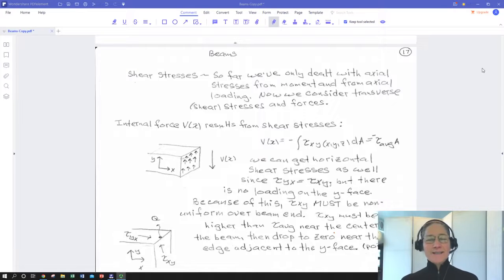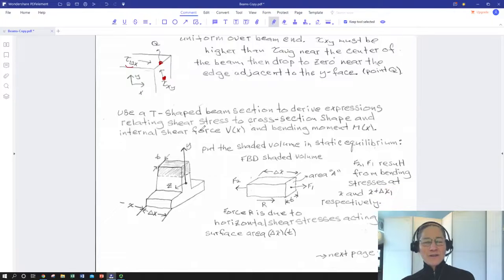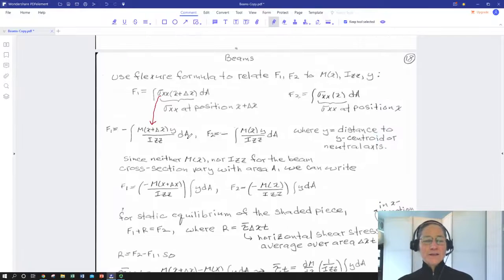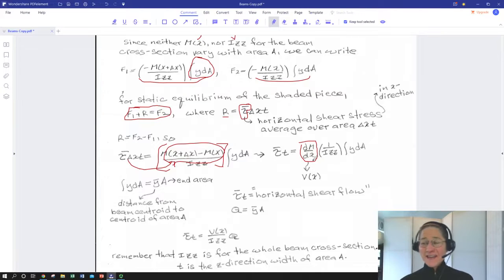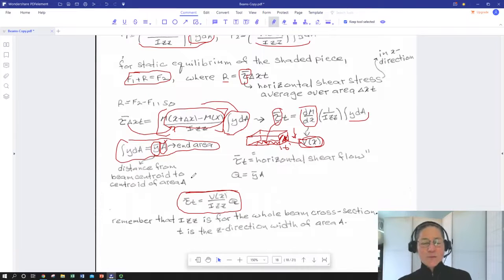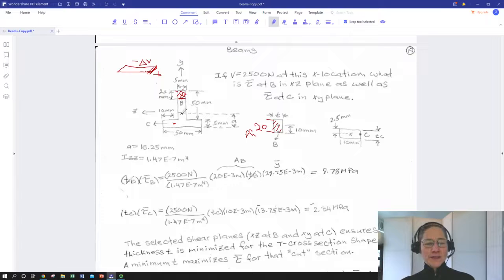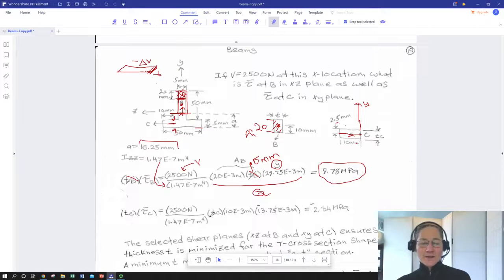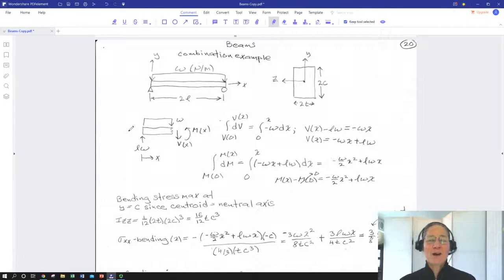Beams Part Six Shear Stresses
Derivation and application of expressions for shear stress in beams behaving elastically.